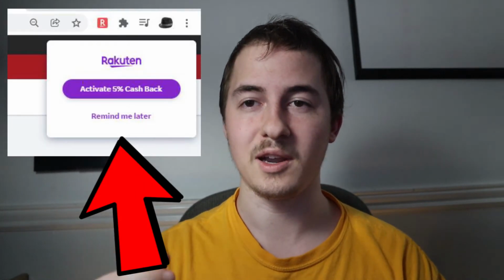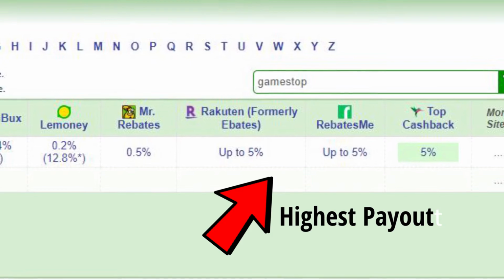6 Ways To Increase Profit Margins When Doing Online Arbitrage